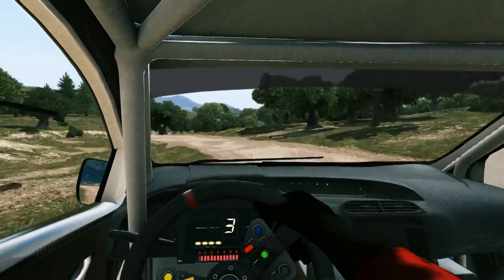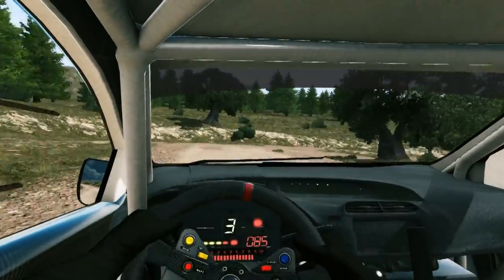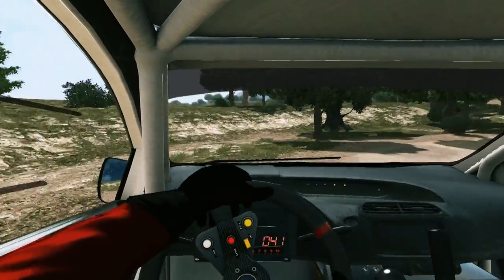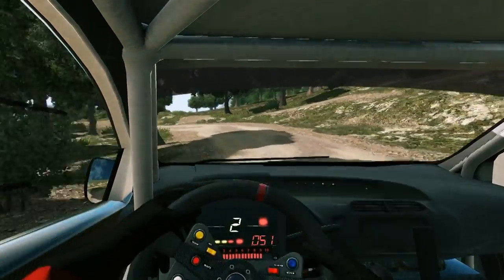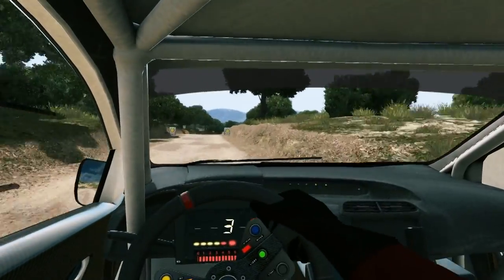WRC3 - Spain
Good! Very good rally game. Good mechanics and physics.